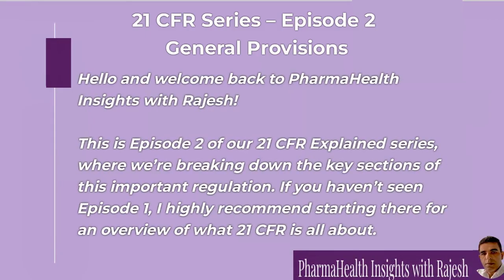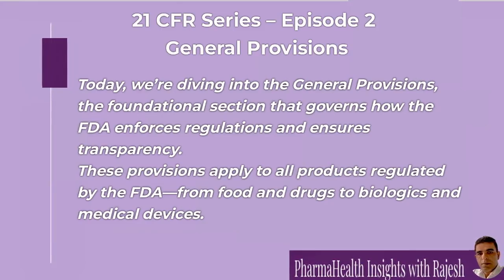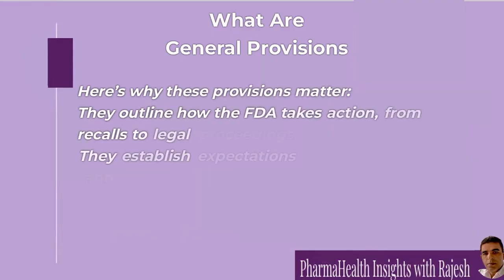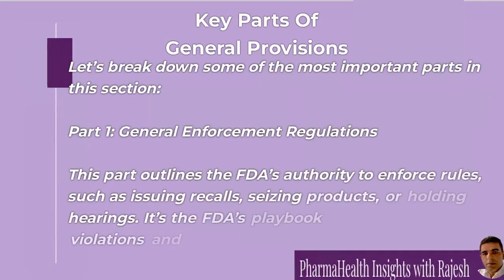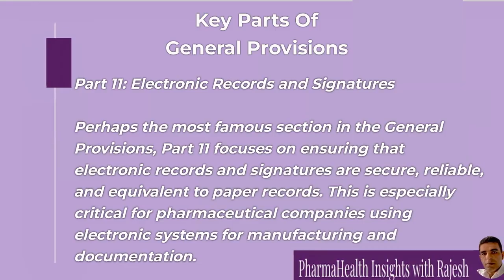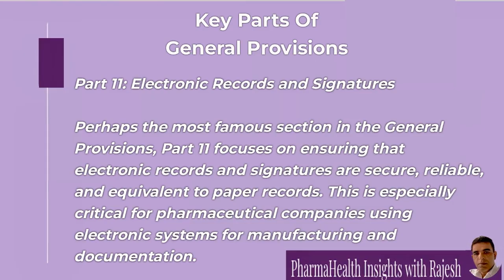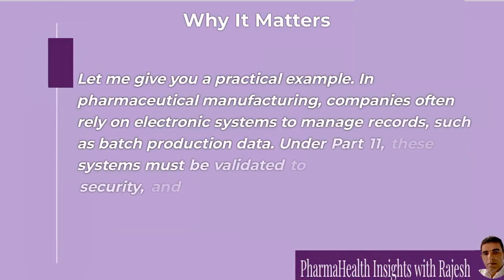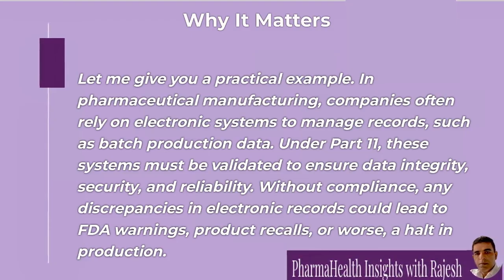Mastering 21 CFR | Episode 2 | The USFDA Rulebook Explained | PharmaHealth Insights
Dive into the General Provisions of 21 CFR, the foundational section that governs how the fda enforces regulations and ensures compliance across the pharma, healthcare, and food industries. 🌟

🔑 What You’ll Learn in This Episode:
✅ The purpose of General Provisions and why they matter.
✅ Highlights of key parts like:

Part 1: General Enforcement Regulations
Part 7: Encouraging voluntary compliance and proactive recalls
Part 11: The critical role of electronic records and signatures

✅ Real-world examples of how these provisions impact pharmaceutical operations.

📚 Why Watch?
Whether you’re a pharmacy student, healthcare professional, or industry expert, understanding these provisions is essential for navigating FDA regulations and ensuring your organization stays compliant.

📢 Let’s Connect!

✨ Stay informed, stay inspired, and join me on this journey to simplify 21 CFR for YOU! 🚀